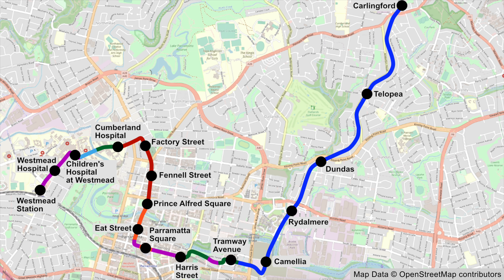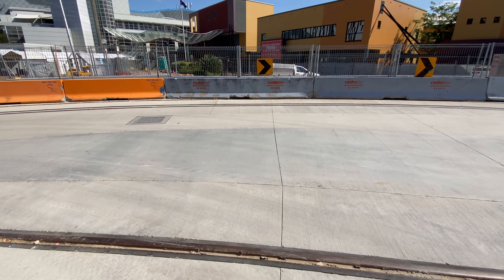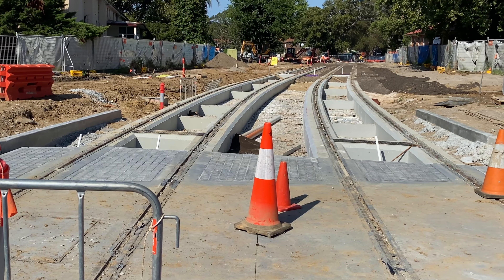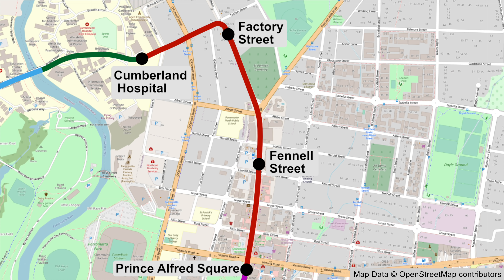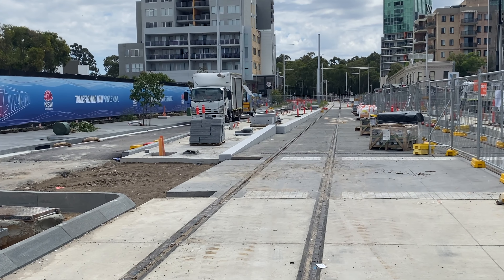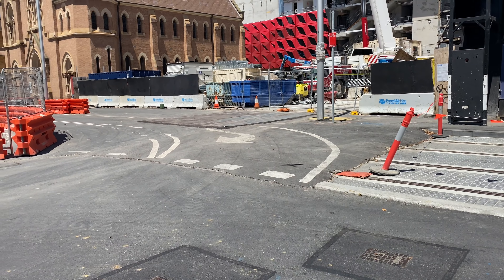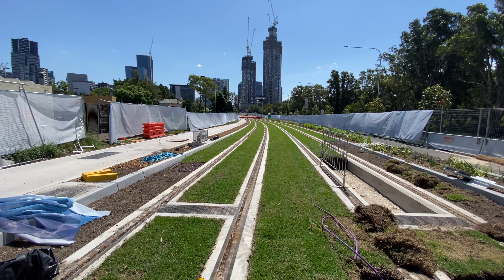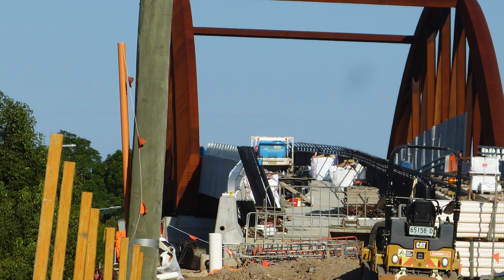Parramatta Light Rail Update Part 1 | Westmead Station to Tramway Avenue via Parramatta CBD | Feb 22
This is another update video on the Parramatta Light Rail. This was all filmed on Sunday 20 February 2022.  I start at the Westmead Station stop and continue via the Westmead Hospitals, North Parramatta, Parramatta CBD to finish at Tramway Avenue.

According to the Parramatta Light Rail website, 97% of the track laying has now been completed. So in this video, I find the last section that is still trackless!

Since my last update back in October 2021, platforms have appeared at many of the stops, so I'll show you these. Also some of the overhead wire catenary is starting to appear on the section between Cumberland Hospital and Prince Alfred Square.

I'll also update you on the progress of the Green Track Sections (yes - some are actually green now!).

Lots of changes, so enjoy learning about them in this latest Parramatta Light Rail Update video.

Timestamps
00:00 Westmead stop
01:30 Westmead Hospitals Section
04:34 Bridge Road and Cumberland Hospital
08:11 Factory Street (including stop)
10:39 Church Street (including Fennell Street and Prince Alfred Square stops)
13:34 Parramatta CBD (including Eat Street and Parramatta Square stops)
17:06 Harris Street (including stop) and George Street Green Section
19:16 Alfred Street and Tramway Avenue (including the stop)

Microphones
Sabinetek SmartMike+ (when filming)
Rode Smartlav+ (when editing)